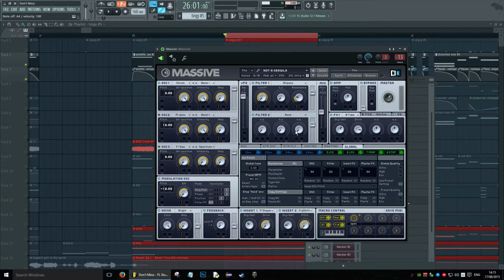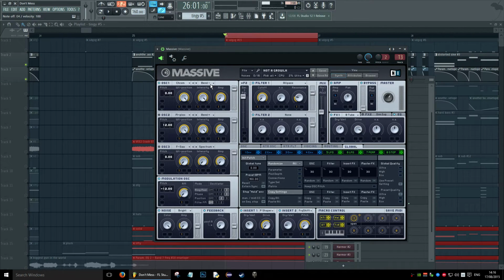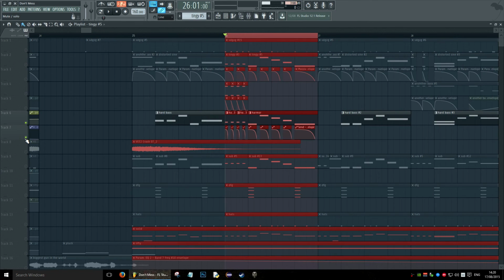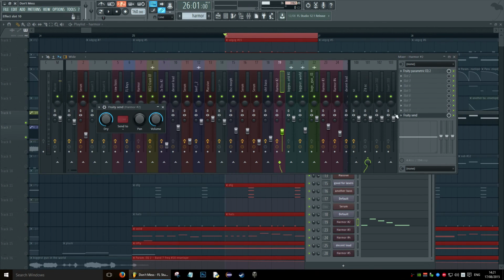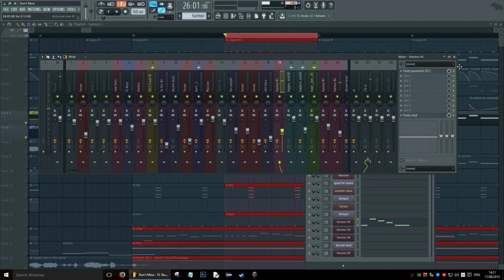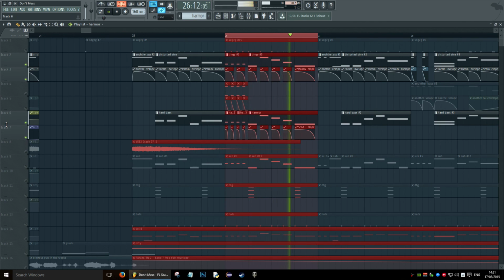'Don't Mess' breakdown - 08 - Wet, squelchy bass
Just what YouTube needs - another Massive tutorial.